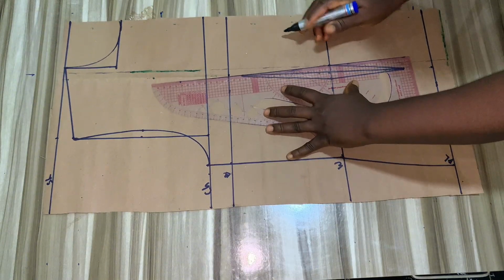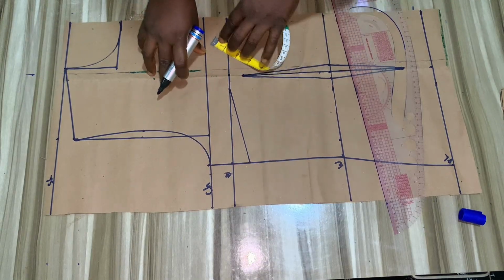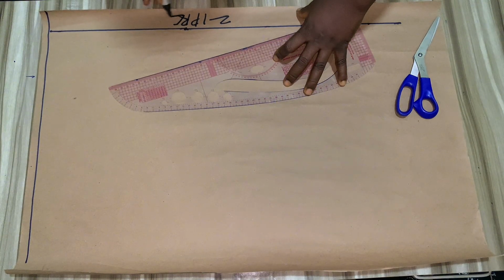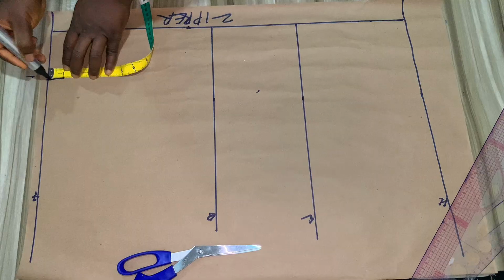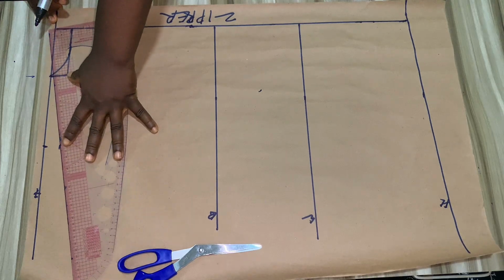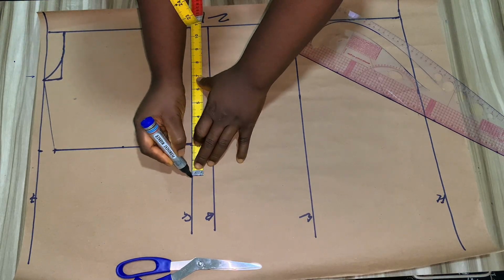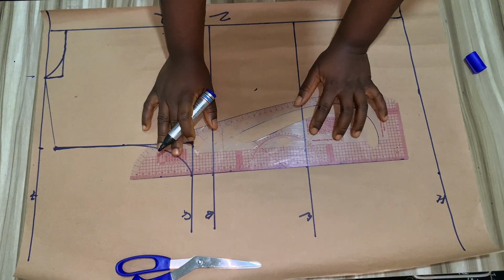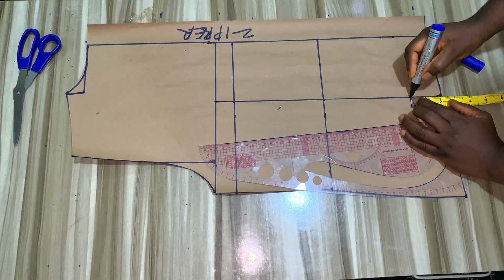Easiest way | HOW to DRAFT a BASIC BODICE in 2026 | Pattern Drafting for BEGINNERS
This is a step by step detailed video on how to draft a basic bodice pattern for beginners.

In this video, I shared the easiest way to draft a basic bodice pattern. whether you are an aspiring or beginner, it is important to build your foundation with this tutorial of basic bodice pattern.
Make sure to watch to the end so you do not miss out on any information.